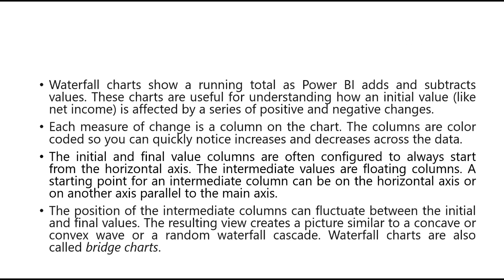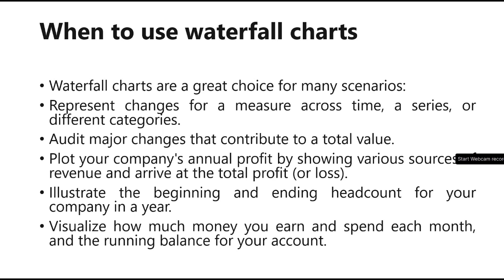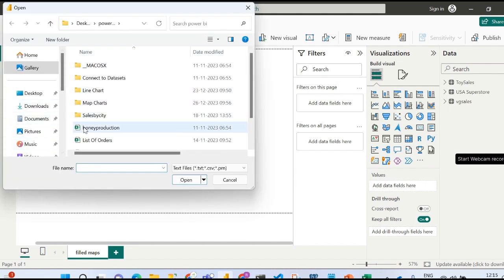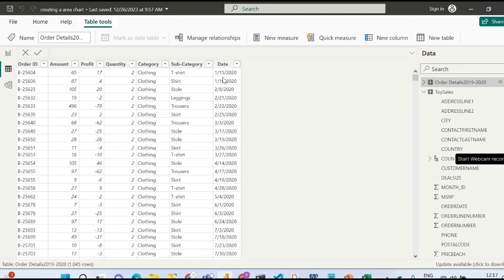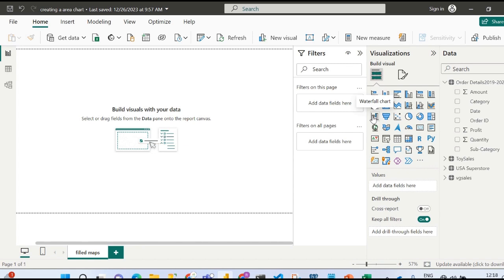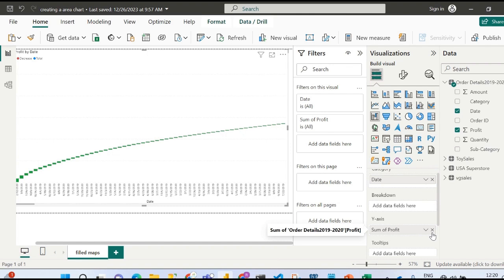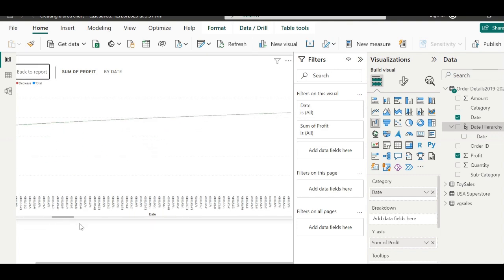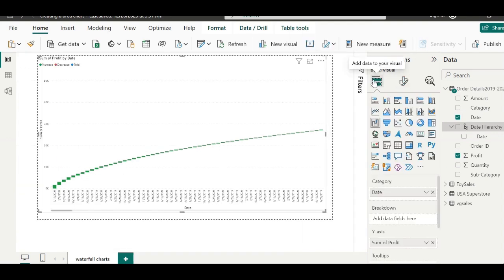#52 - Visualizing Data using Waterfall Charts | Power BI Tutorial for Beginners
Visualizing Data using Waterfall Charts |